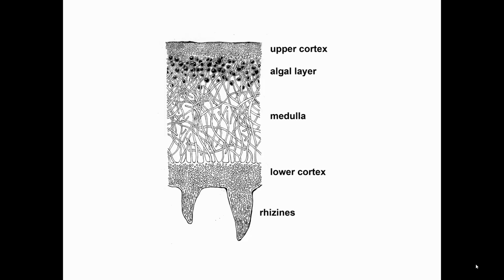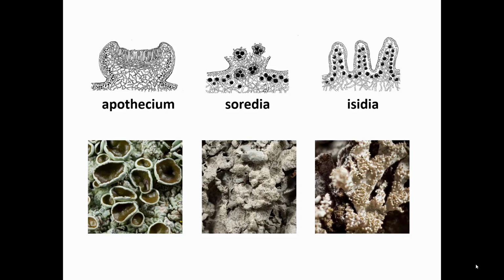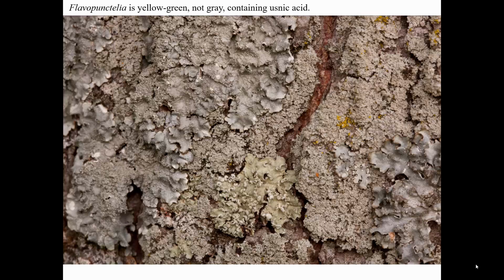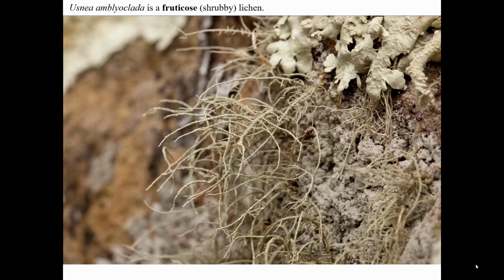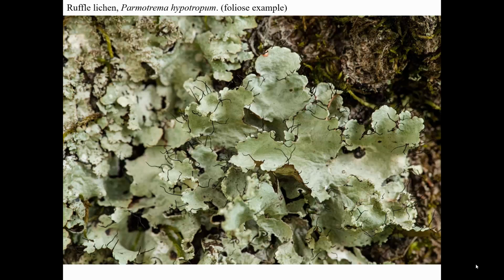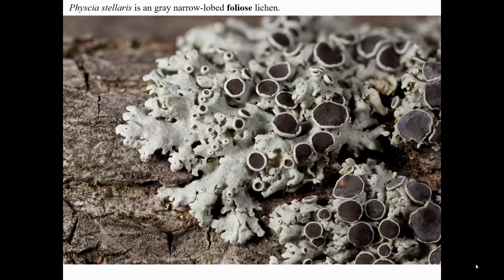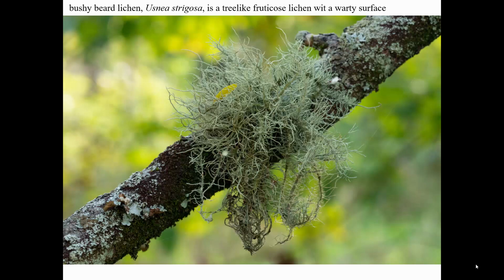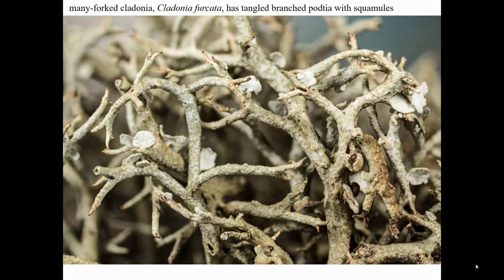8 Lichens to Know and Love